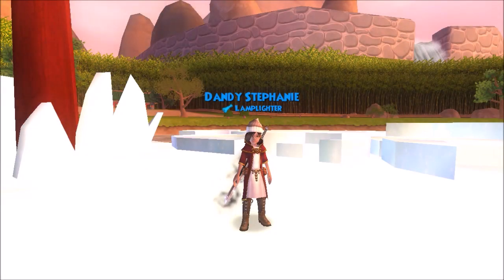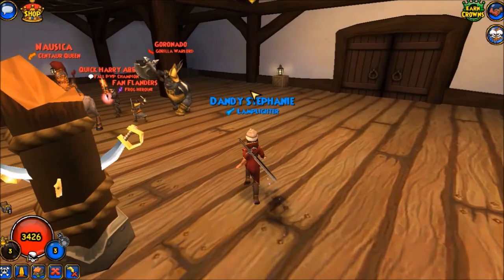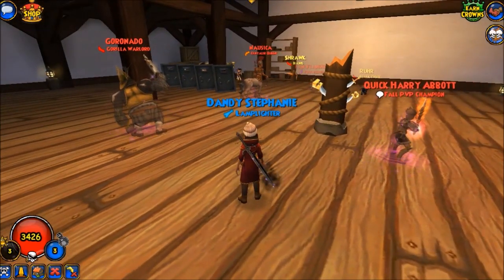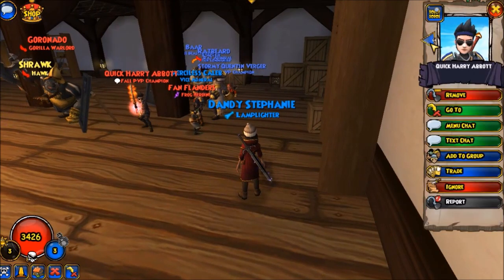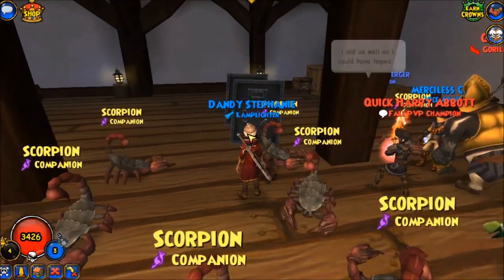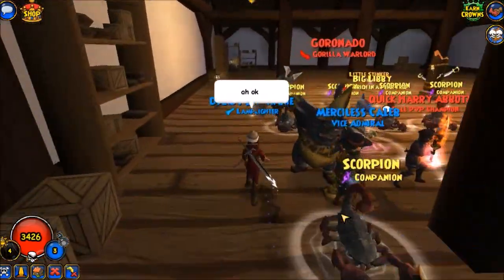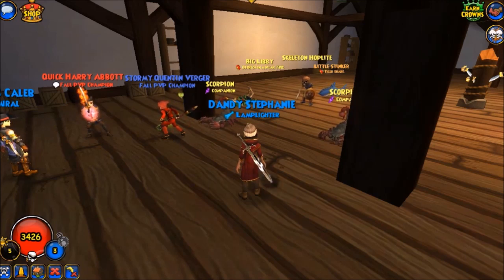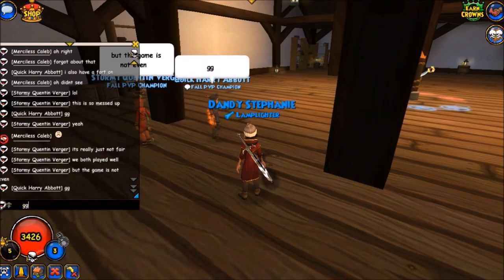Pirate101: Spectating a PVP Match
One of the features that this game really needs is a spectator mode for PVP. In the meantime, here is a video of me doing live commentary while watching a PVP match, to hopefully help people understand what is going on. This was a swashbuckler vs witchdoctor match, for a tournament hosted by Pirate101 Central.